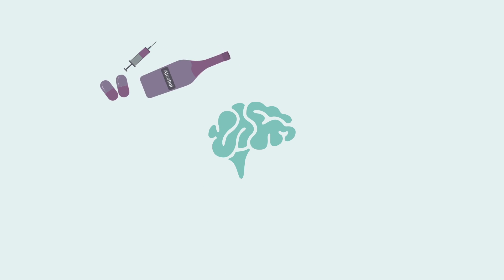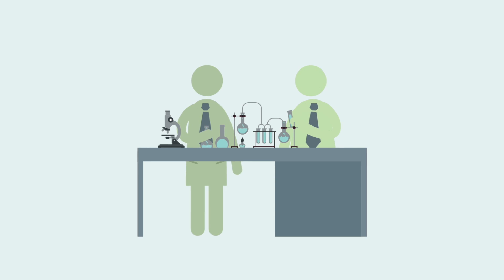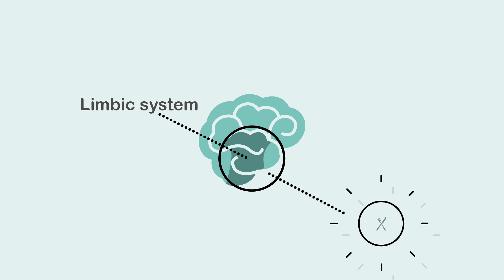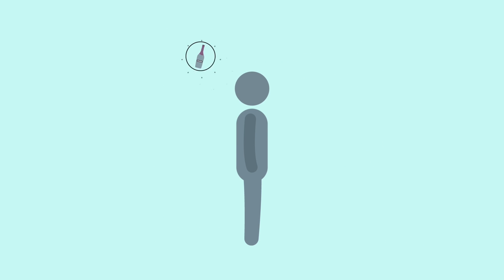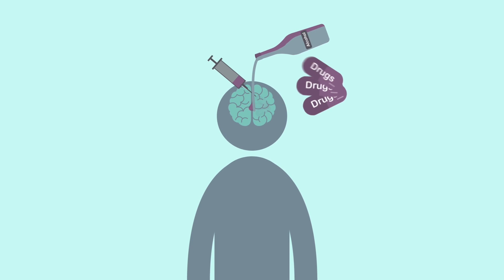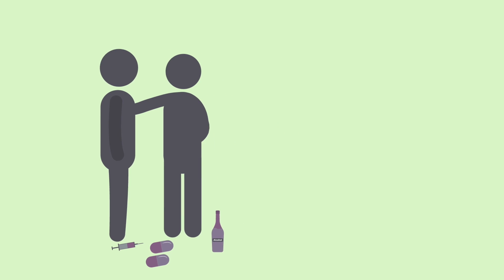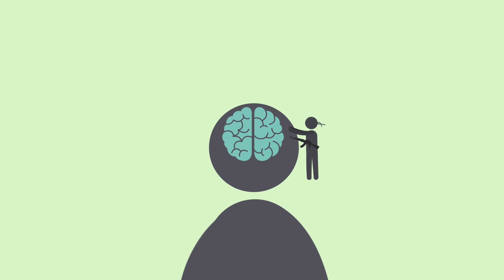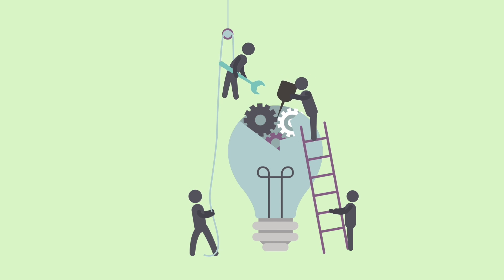What is Addiction? Understanding the Brain Science of Addiction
This video, created by the Addiction Policy Forum, helps educate audiences on the science of addiction.